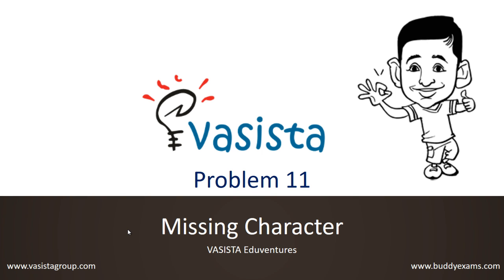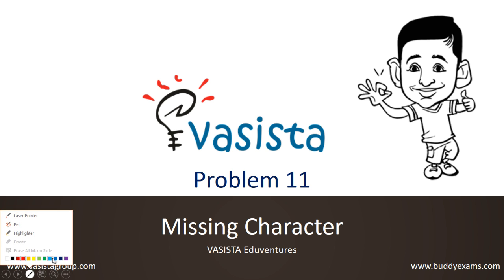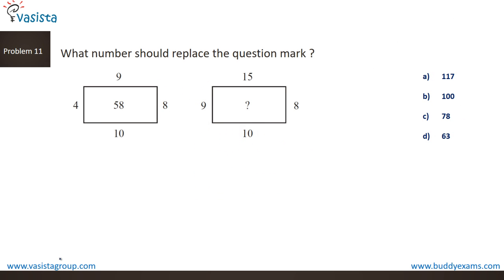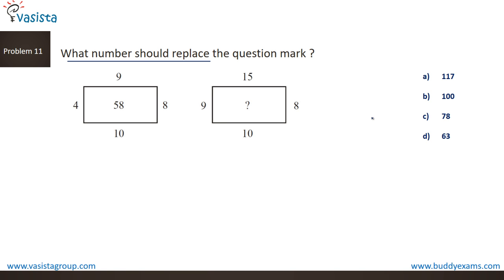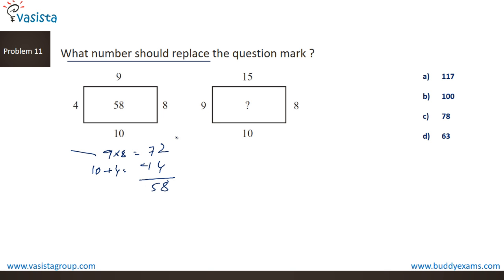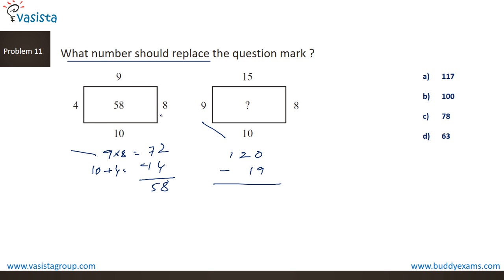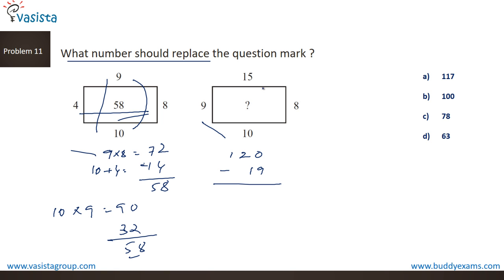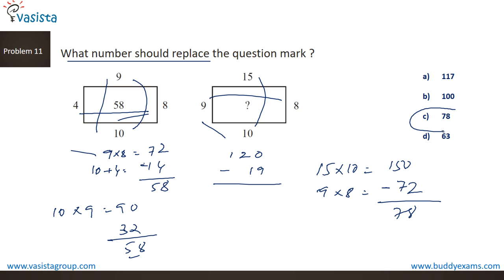NTSE Missing Character - Problem No. 11